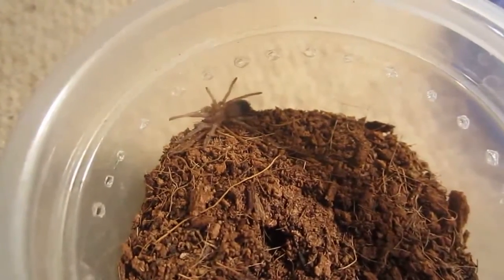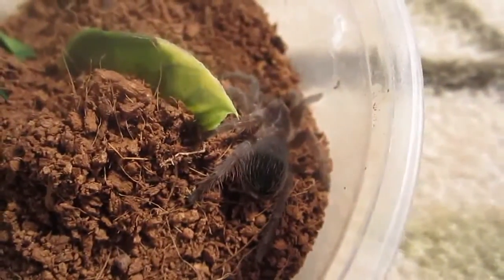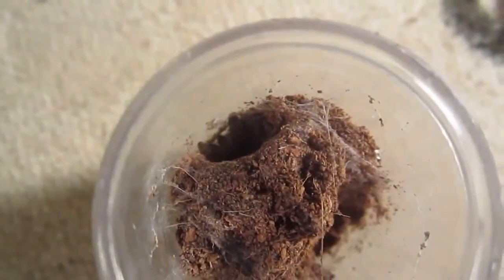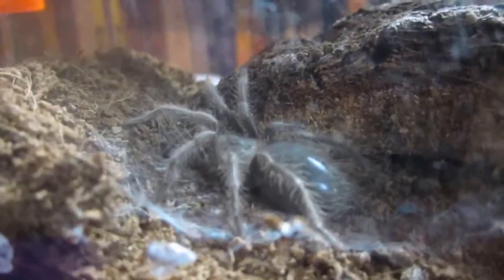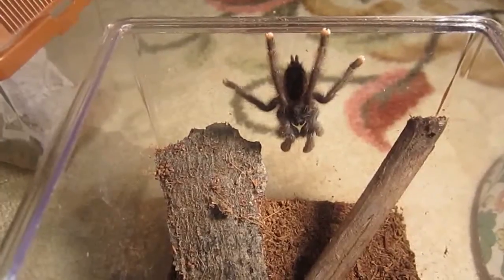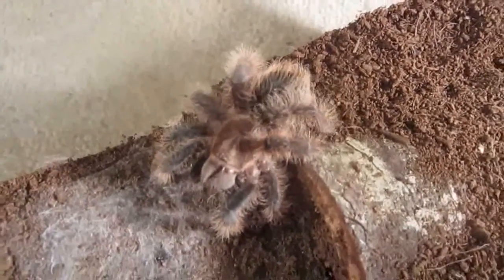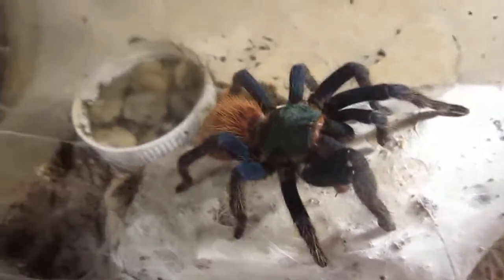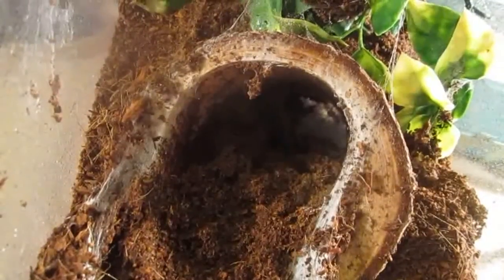Smallest to Largest...Tarantula Feeding Vid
My smallest t to my largest t featured in this feeding vid